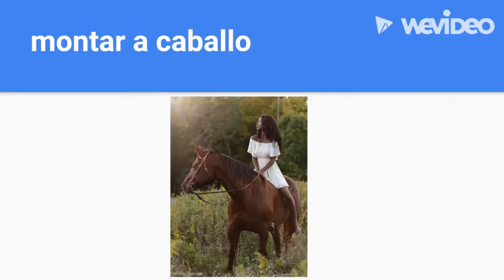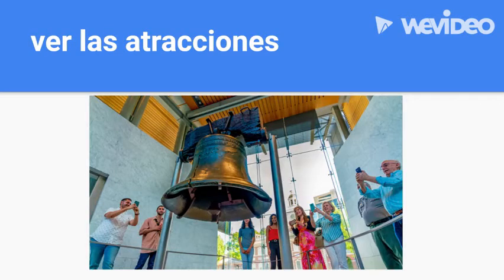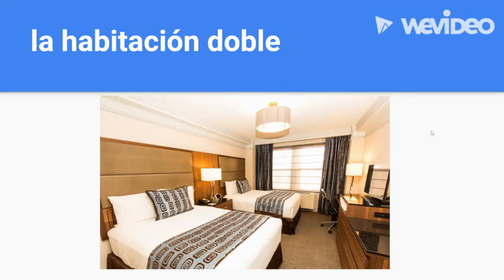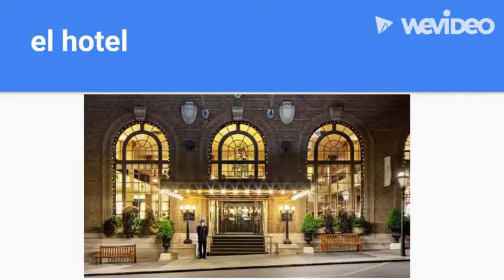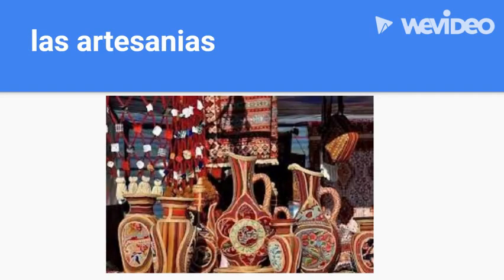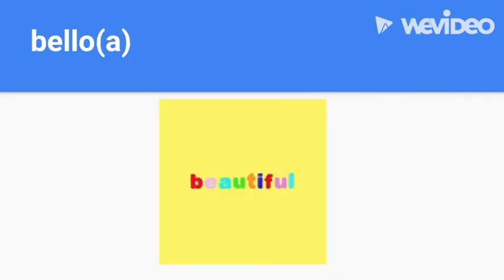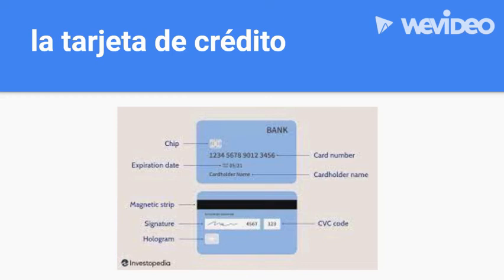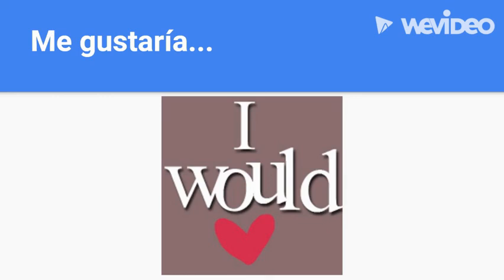Unidad 1 Lección 1 (3)